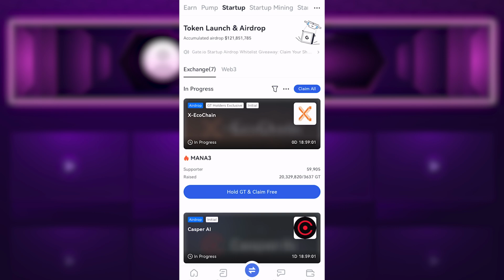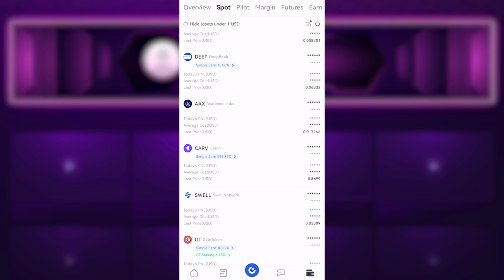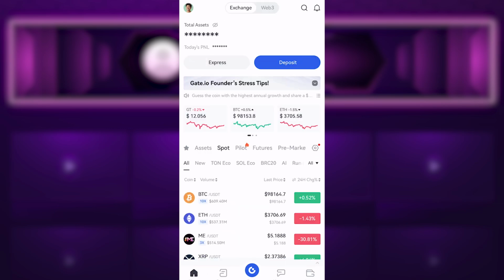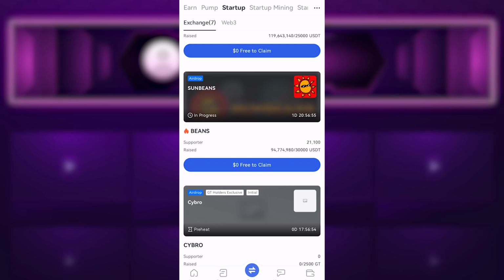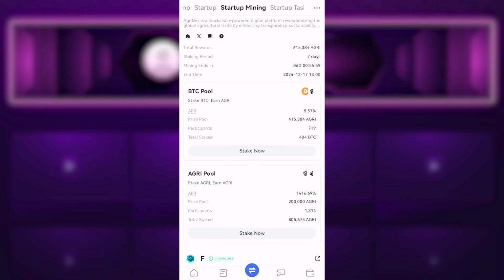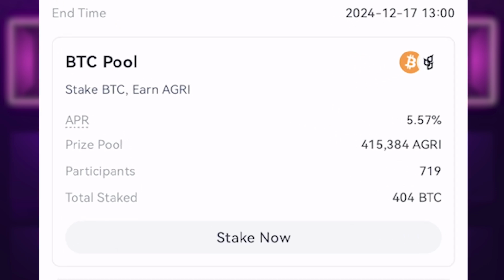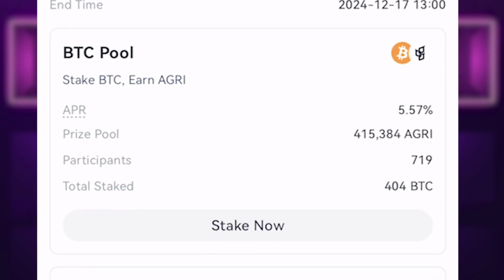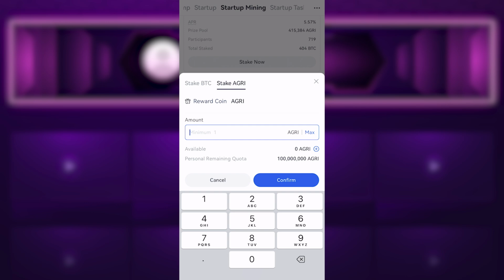Earn $500 Free AGRI Airdrop || Gate.io Startup Mining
In this Earn $500 Free Agri Airdrop || Gate.io Startup Mining  video, I will work you through the steps to how to earn free $500 Agril Airdrop with the help of Gate.io